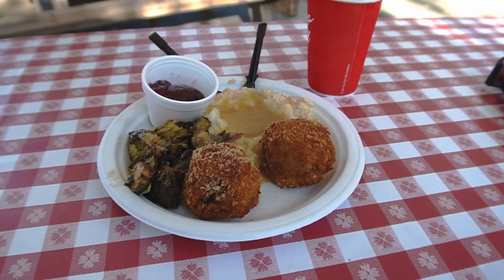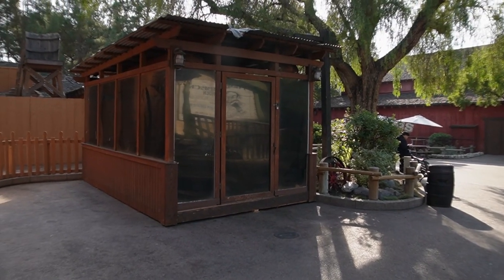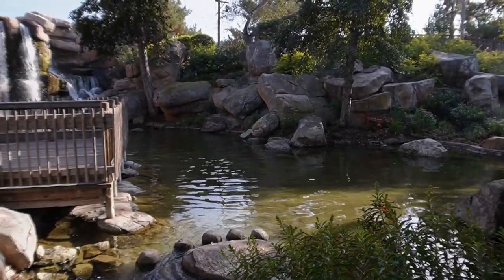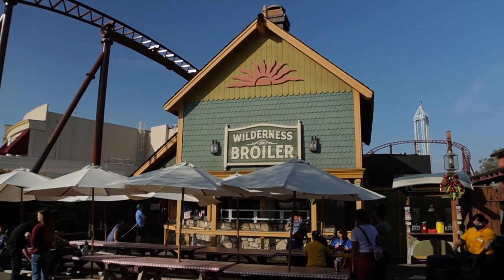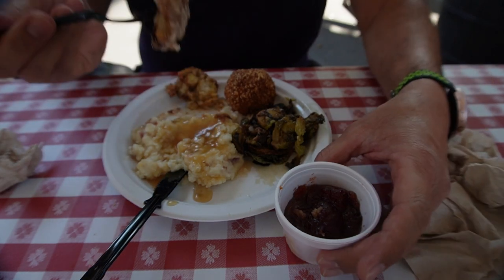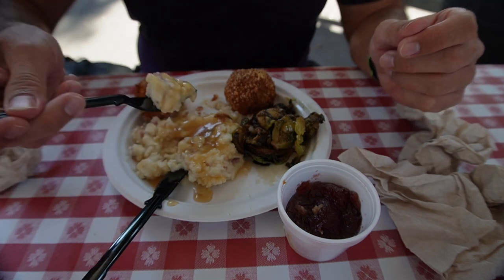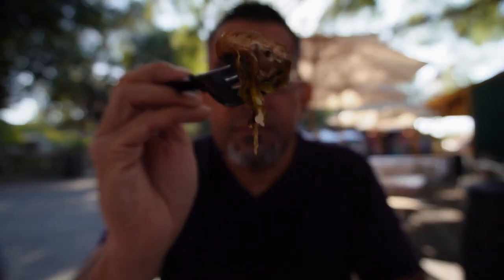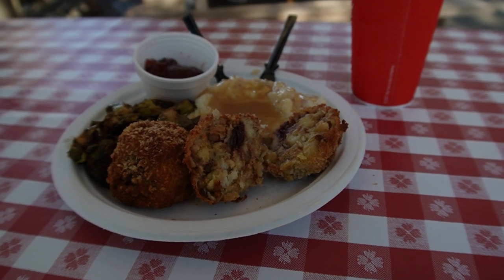Knott's Berry Farm | Limited Edition Turkey Bites Food Review | Knott's Merry Farm Merch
Back to Knott's Berry Farm to review Turkey Bites with Mashed Potatoes with Gravy and Brussel Sprouts at the Wilderness Broiler. Also Calico Saloon is 70 years old but are they  celebrating it? See the transition from Halloween to the Holidays as decorations are being taken down as others are being put up

00:00 - Intro
00:53 - Christmas Decorations
01:41 - Wood Carving Booth
02:02 - Waterfall and Pond
02:19 - Wilderness Broiler
02:46 - Turkey Bites Review
07:40 - Wandering Recap Food Review
08:32 - More Christmas Decorations
08:56 - Cordy's Corner
09:10 - Cordy's Merch
11:24 - Walking and Viewing Decorations
13:03 - Calico Mine Co
13:30 - Fiesta Village
14:16 - Peanuts Christmas
14:48 - Ghost Town Decor
14:56 - Calico Saloon
15:50 - General Store Christmas Merch
17:58 - Ghost Town Hotel
18:32 - Outro Recap